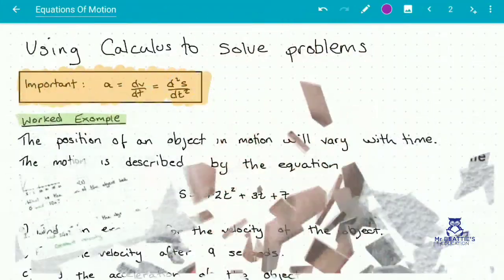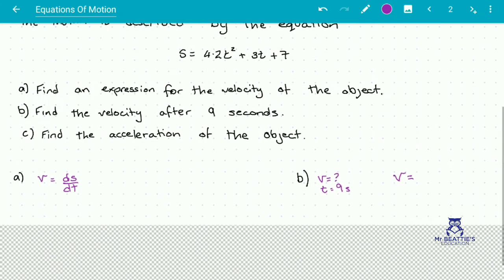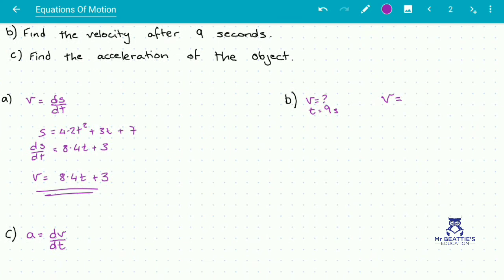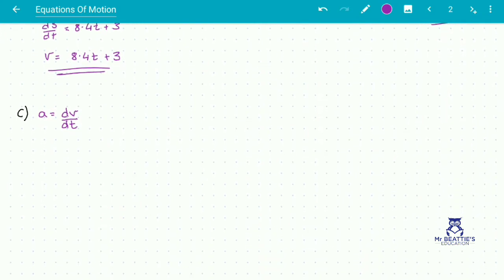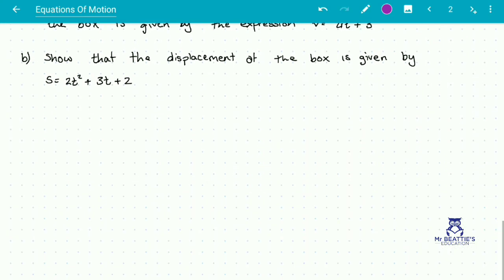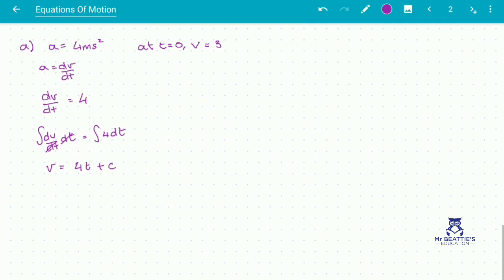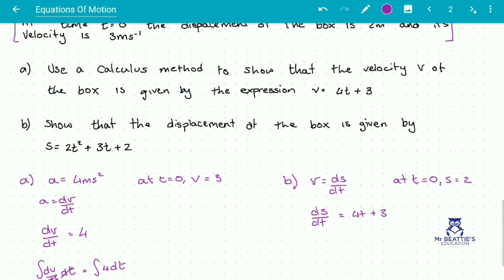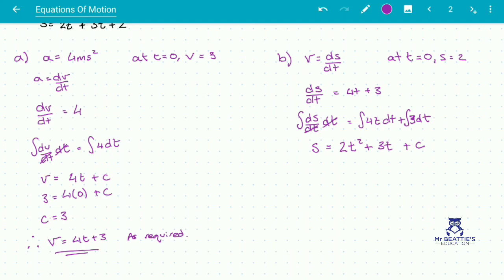Solving Motion problems with calculus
Applying calculus to solve problems involving linear motion of objects.